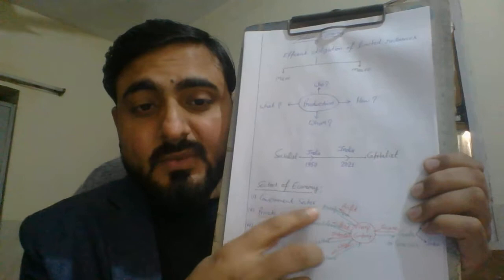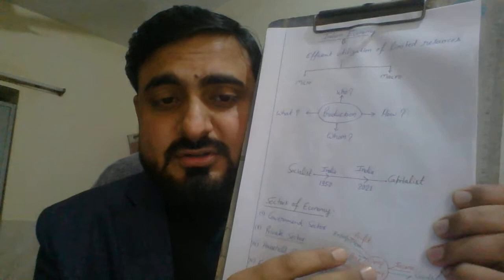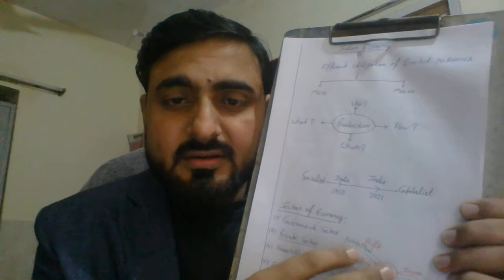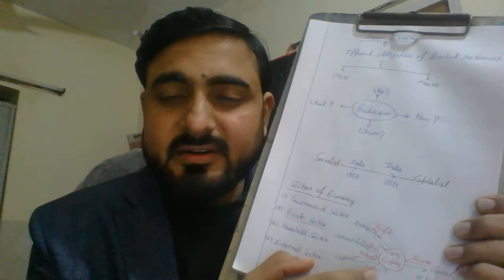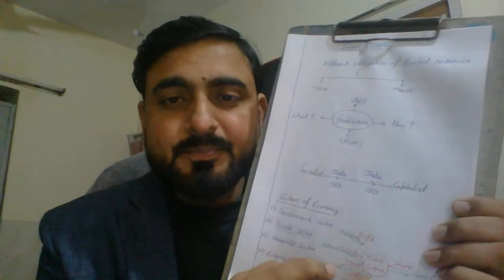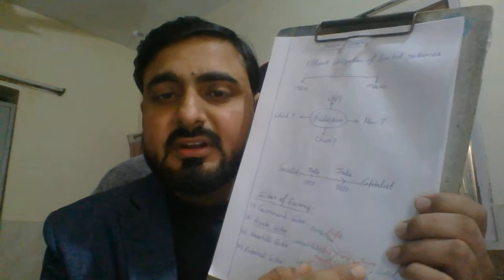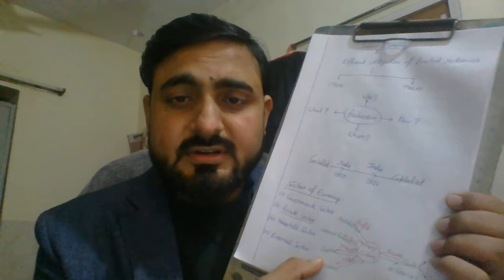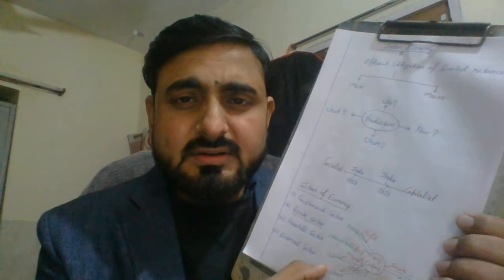Indian Economy Lecture (Branch and Sectors of Indian Economy) by Sanjeev Kumar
Meaning of Economics, Sectors of Economy and Factors of Production for UPSC (IAS) & State Psc Preparation